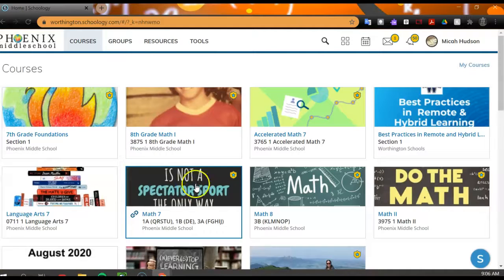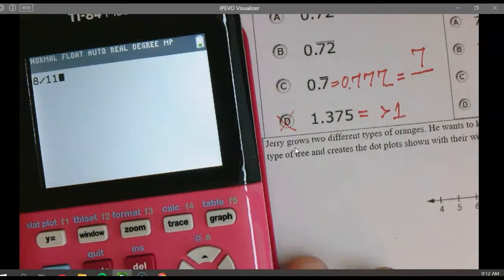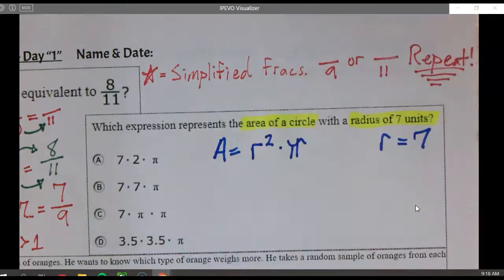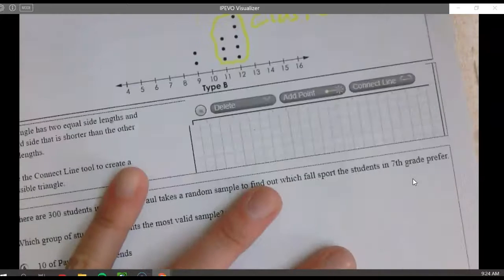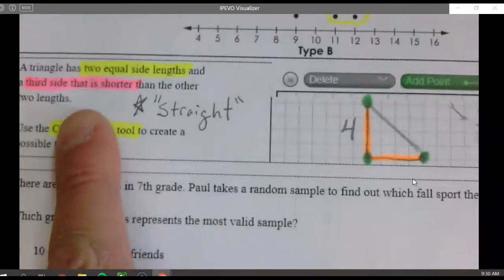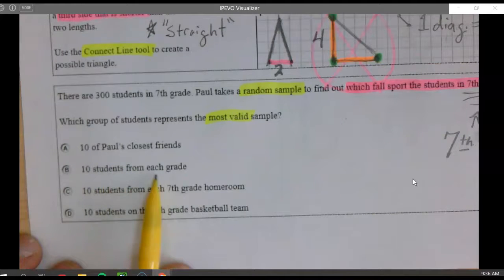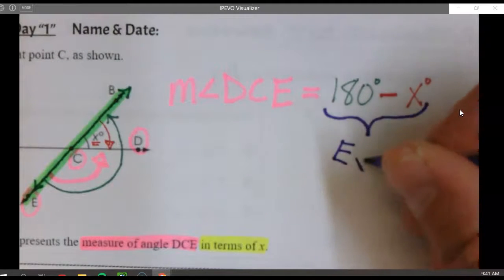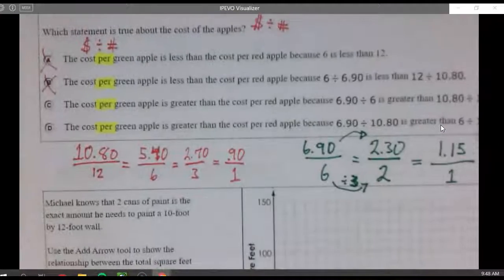Math 7 4.12.21 - Review for OST day "1"